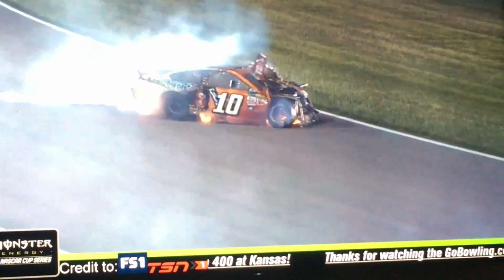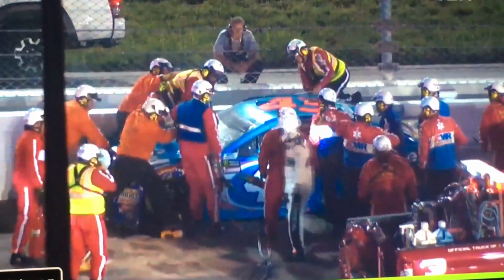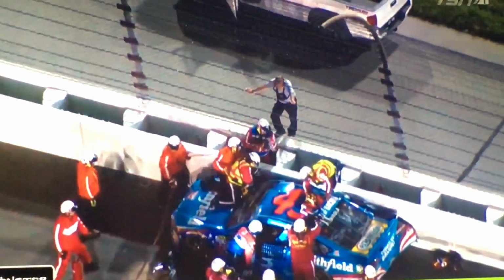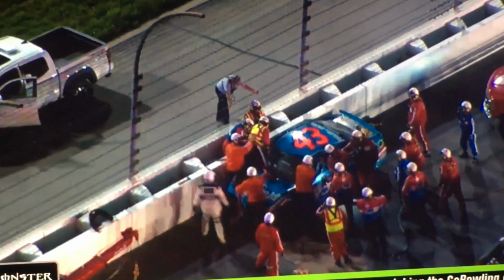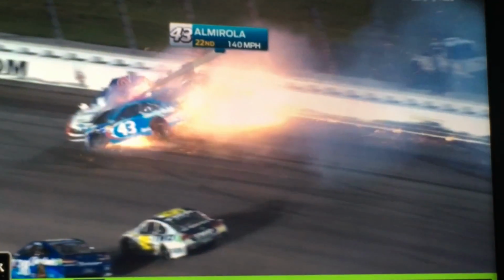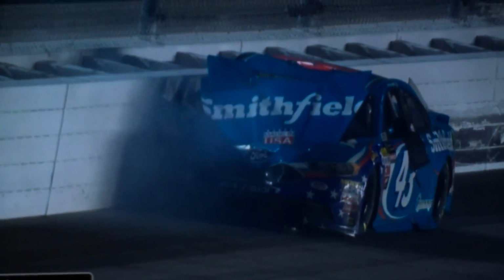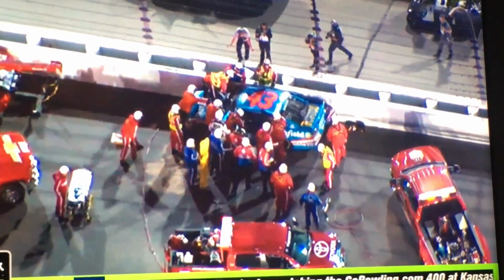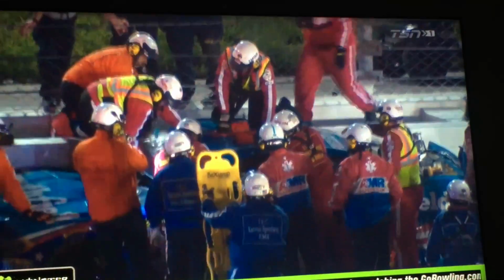Logano, Danica, Aric, Involved in HUGE Wreck at Kansas 2017, Aric Hurt!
HUGE CRASH LOGANO VS DANICA SUB FOR MORE OF THIS !!!